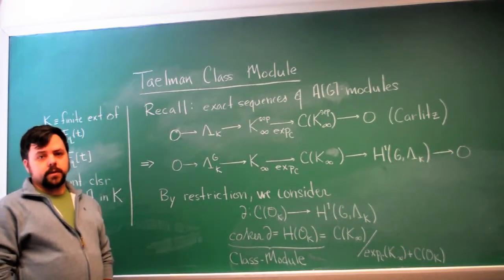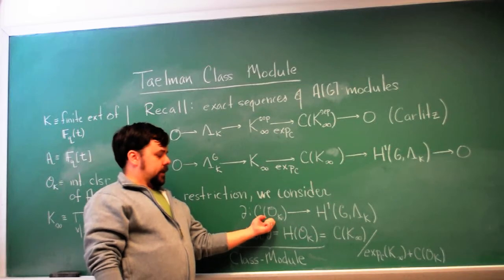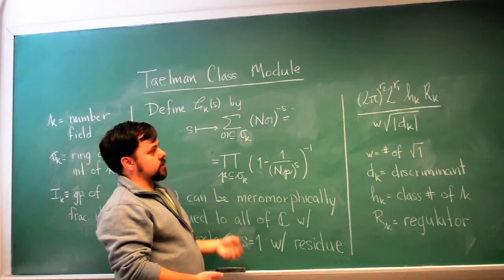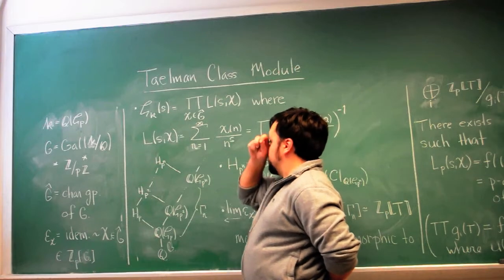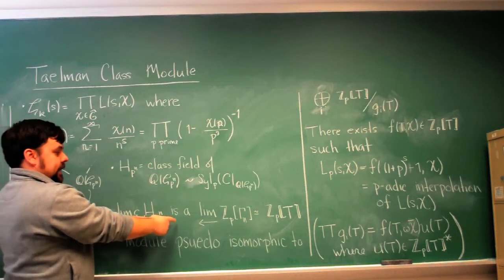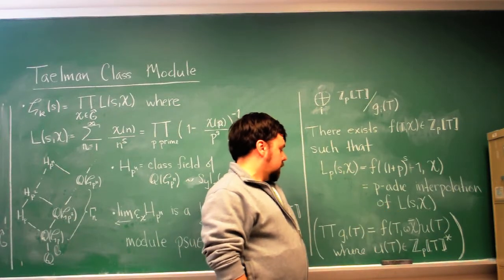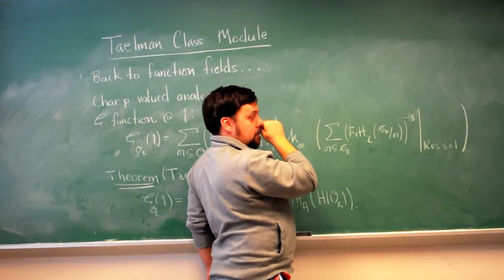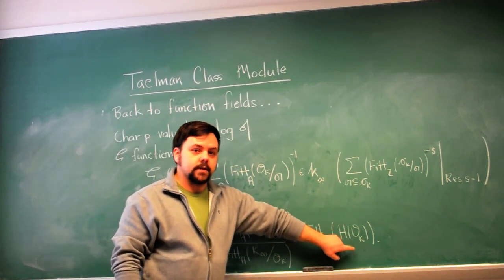Lecture 4: Taelman's Class Module and Connection to Goss' Zeta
In this video Tim gives a nice refresher on the residue at one of the Dedekind zeta function of a number field followed by the Mazur-Wiles theorem in motivation for connections of classical zeta values with class groups. He then recalls Lenny's class module and mentions some of the connections it has with Goss zeta values.